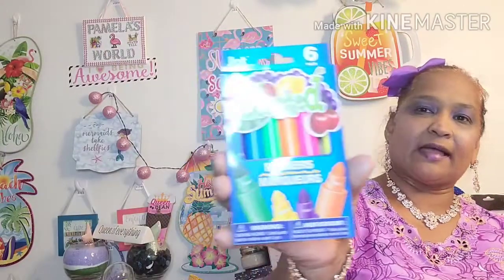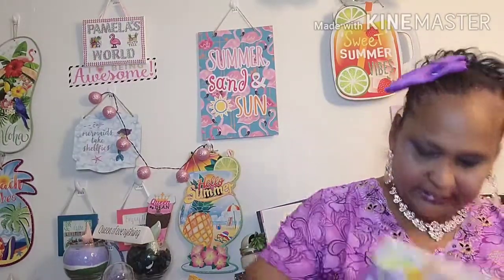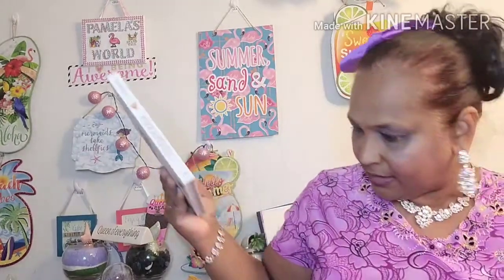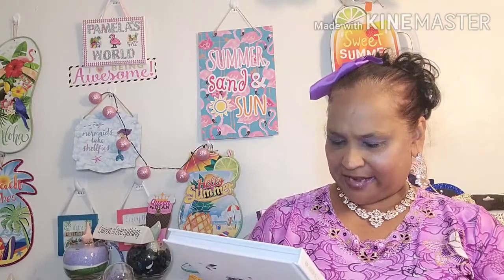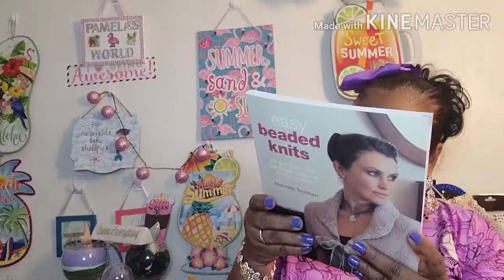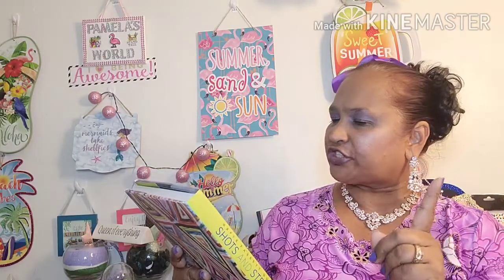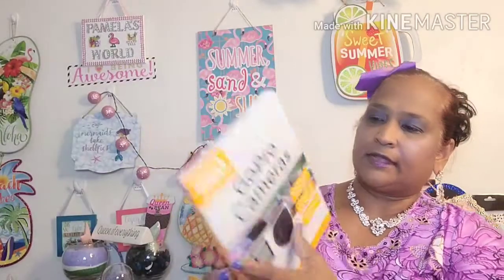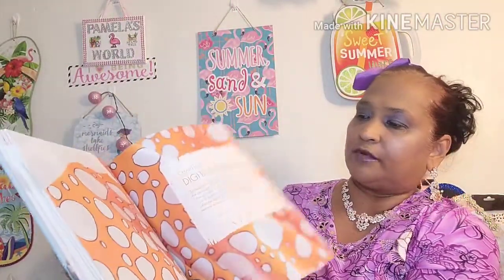PART TWO OF THIS EXCITING DOLLAR TREE HAUL!!!!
ENJOY ALL MY GOODIES NEW AND EXCITING PRODUCTS AT MY DOLLAR TREE. I LOVE 💘 💗 ♥ YOU ALL. THANKS FOR THE GREAT LOVE AND SUPPORT.